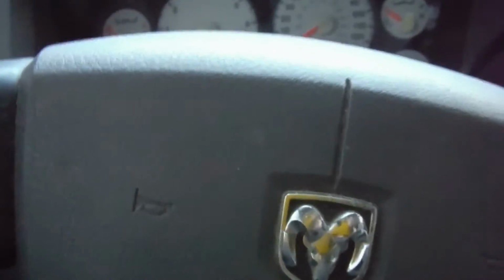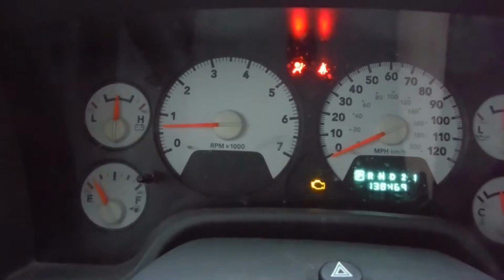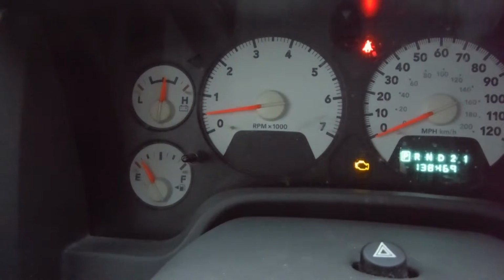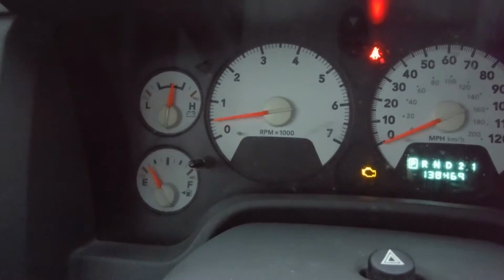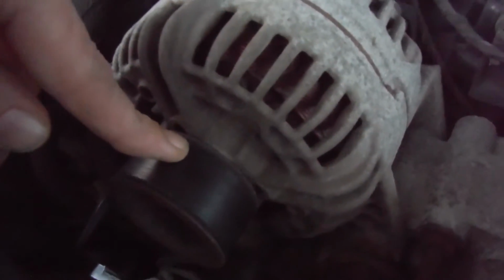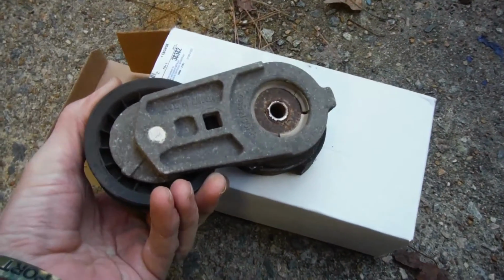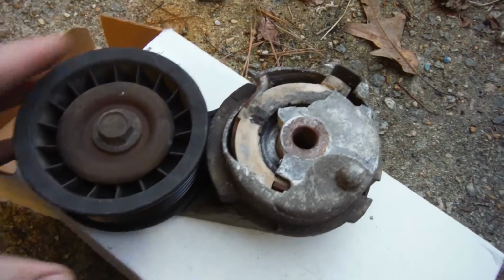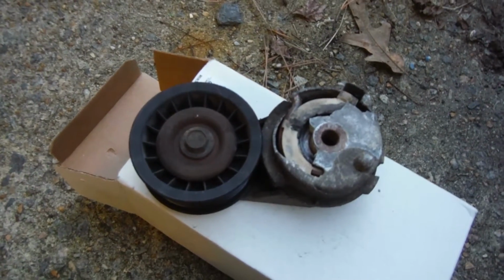Car Troubleshooting Tips: Alternator Or Easy Fix?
I had to fix my truck so I show how I found out what the problem was and how I corrected it.

I Twitter!! @RevTo 30In30Days 3/30